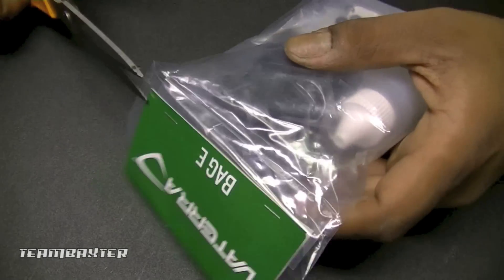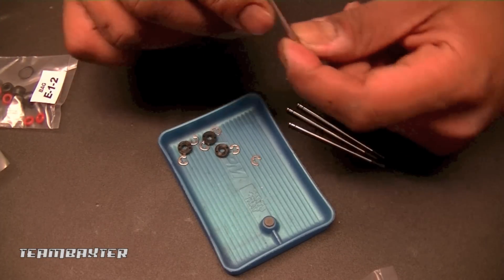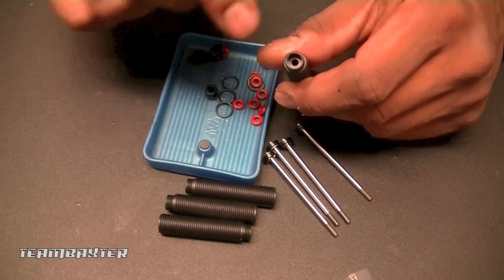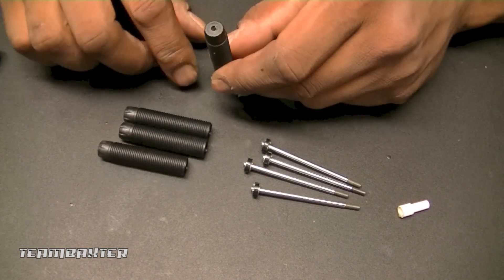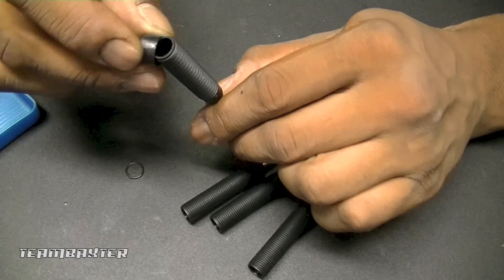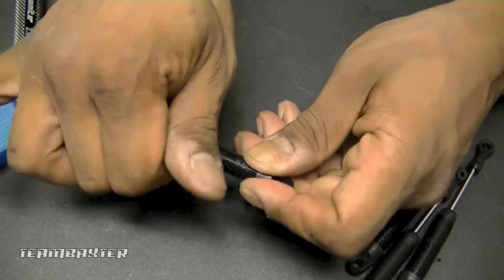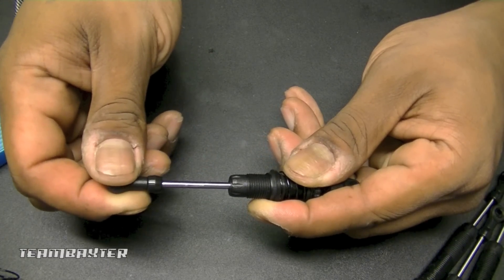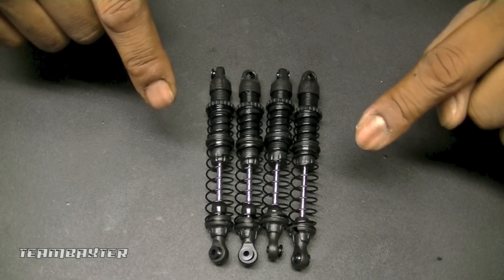Vaterra K5 Blazer Ascender Kit Build - Bag E: Shocks